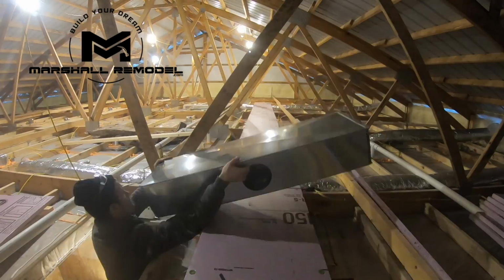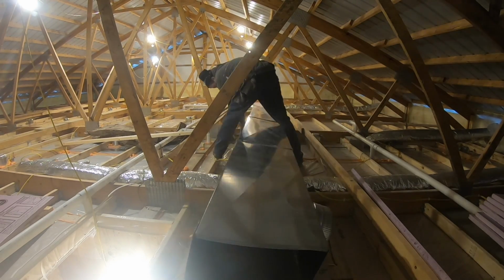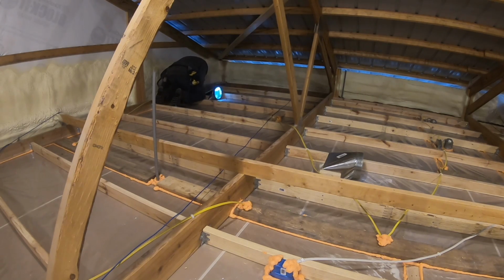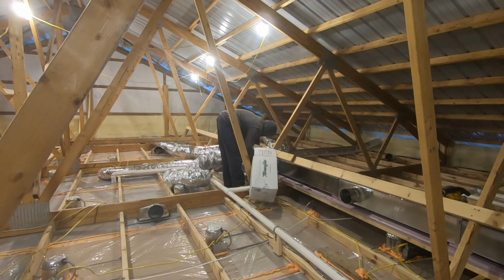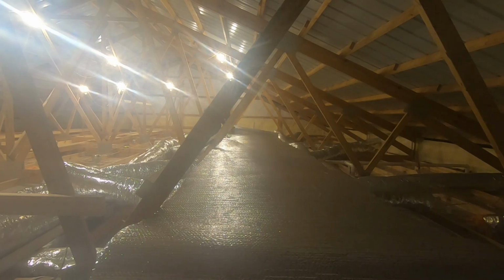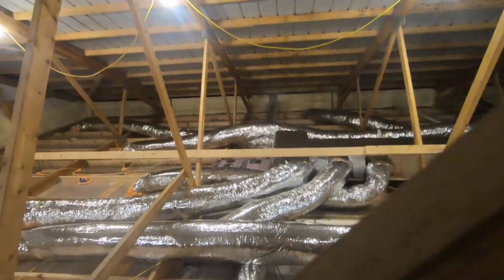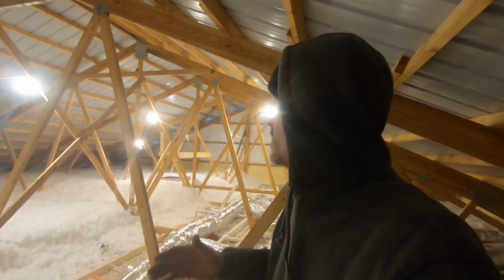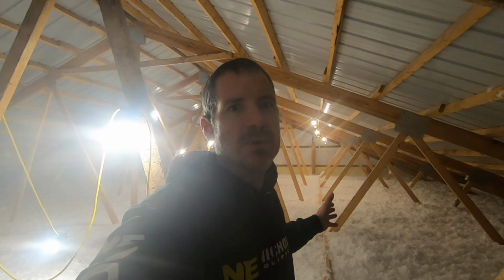Post Frame Home Attic Duct Work | Insulation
Now that the drywall is hung, it was time to wrap things up in the attic. Paul got all of the duct work connected, sealed all of the seams, and we had a company come in to do the insulation work. They weren't shy about it!

Spray Foam Gun
Gaps + Cracks Foam